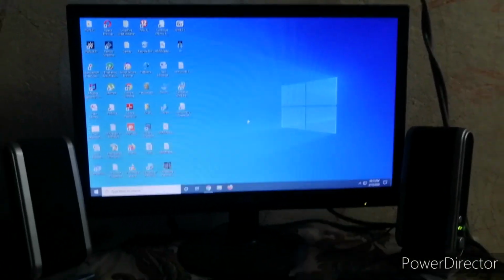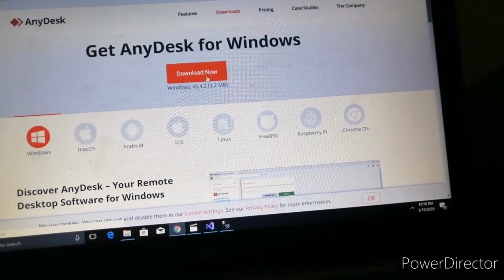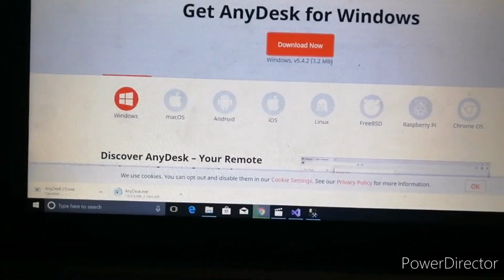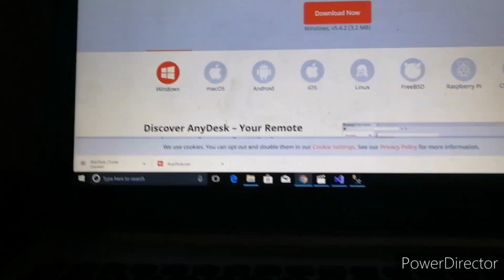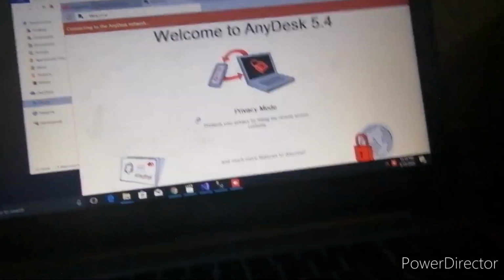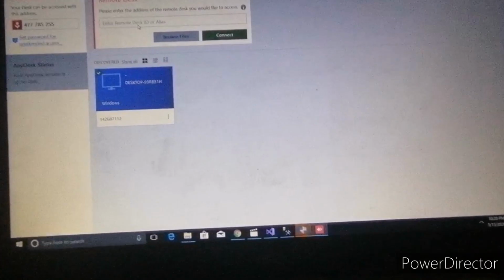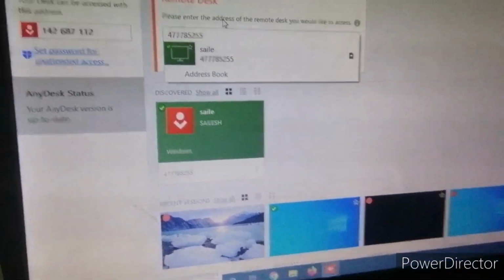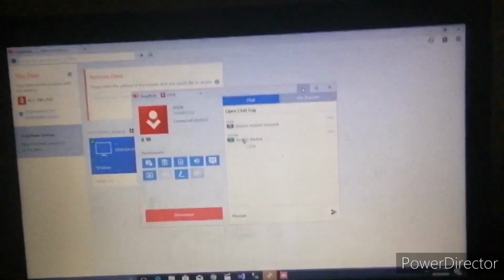How to control any PC to another PC from anywhere? (How to use anydesk Software)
Hello Guys, In this video we can learn about anydesk software to control one pc to another pc from anywhere. This application is most useful to us.